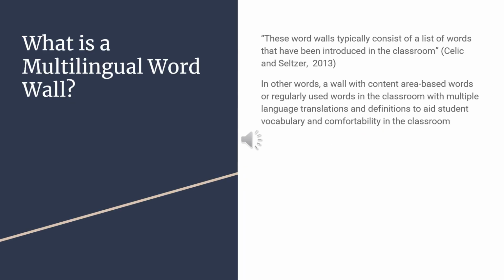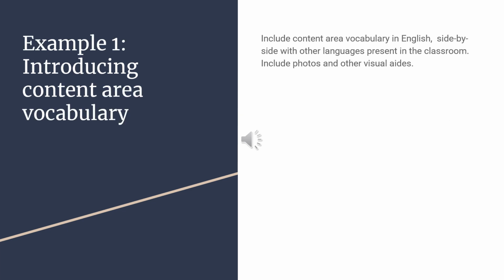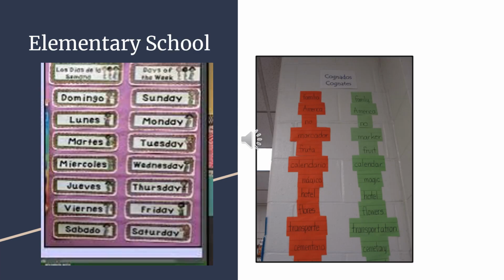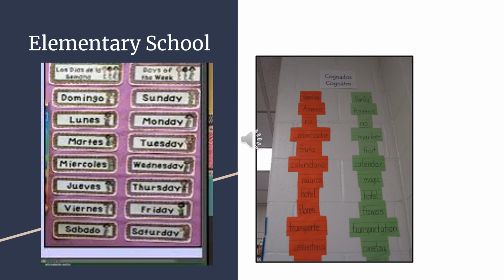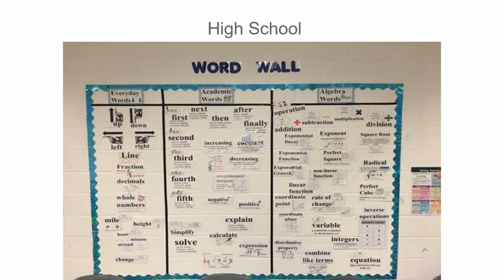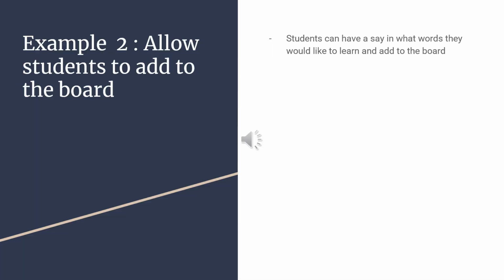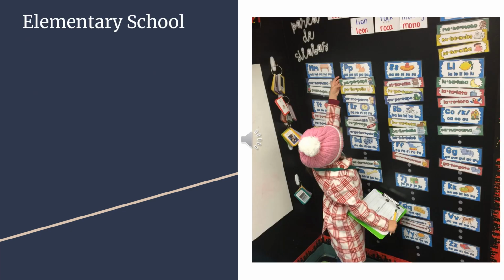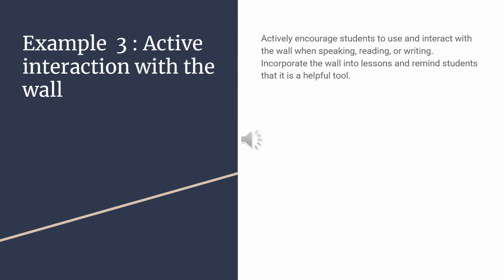TLG Strategy: Word Walls